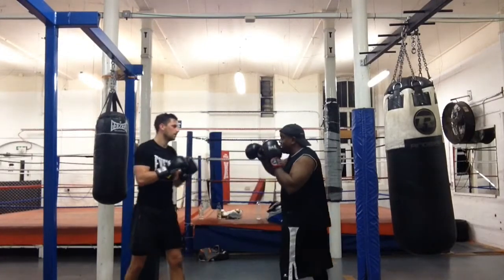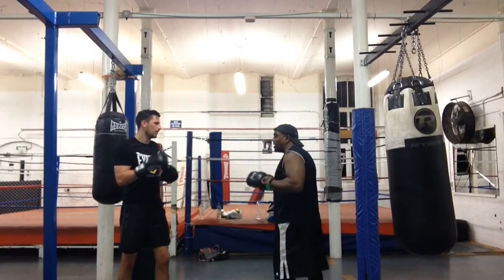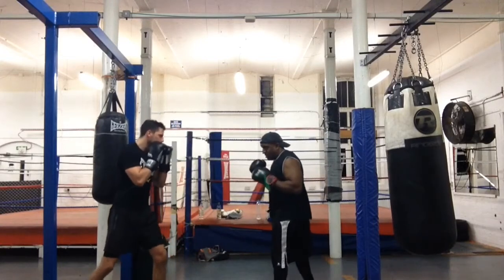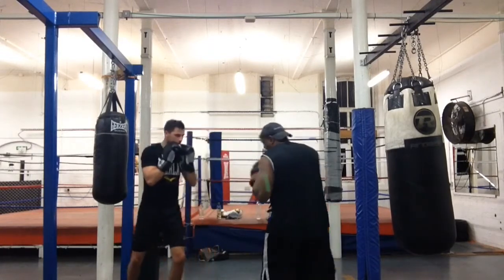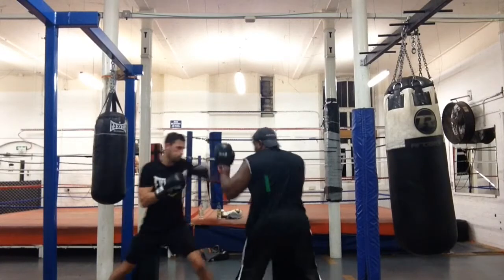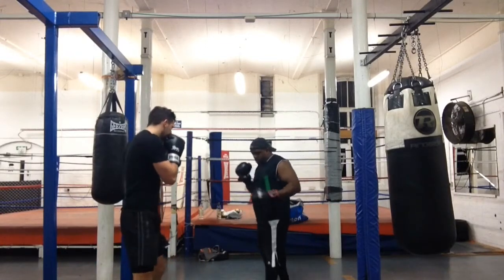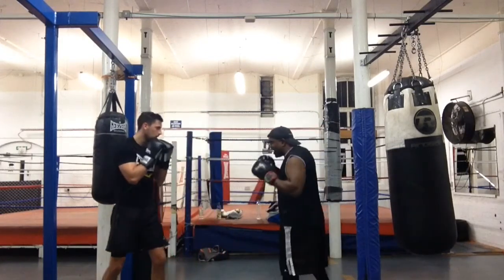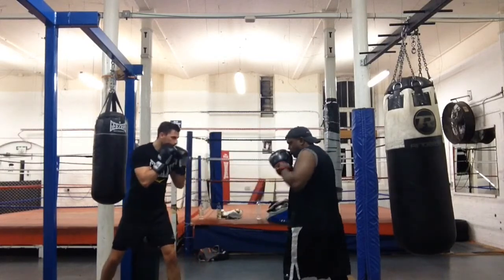Nottingham Boxing | Boxing Drill against a left Jab from an orthodox stance at Long range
CPT Performance is a Mindset, Boxing, and nutrition provider in Nottingham and the Midlands area. We work with Beginners through to world class athletes also work with people who are looking at increasing fitness, losing some weight, increasing strength and having a better understanding of nutrition, also if you are a fighter that needs to preparation for contests and need too peak on fight night, CPT performance caters for you with boxing training in nottingham. Feel free too contact, don't if you have never laced up a glove before, also if you want to learn too box without the pain, again get in touch